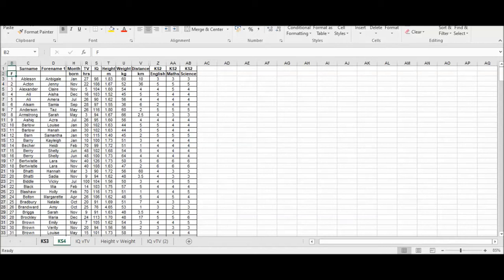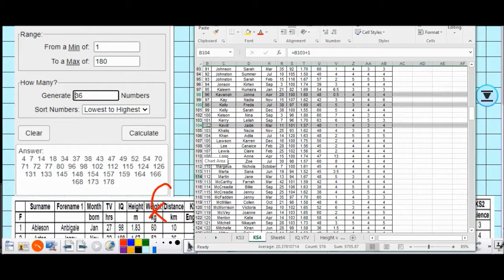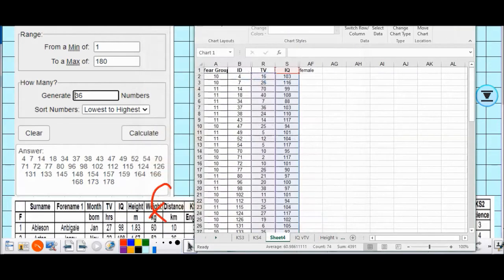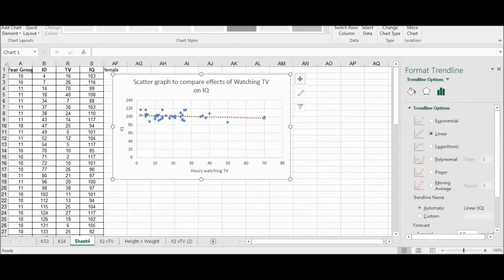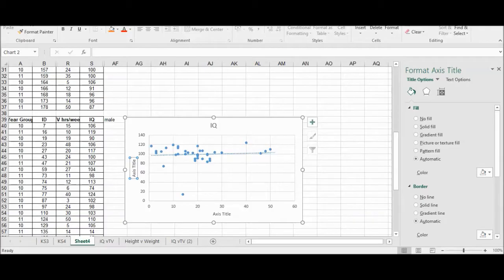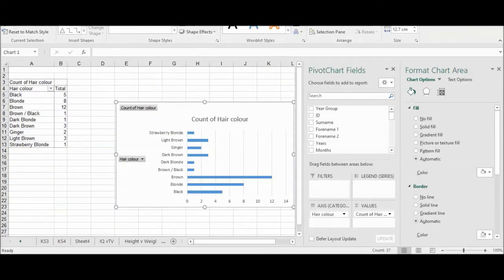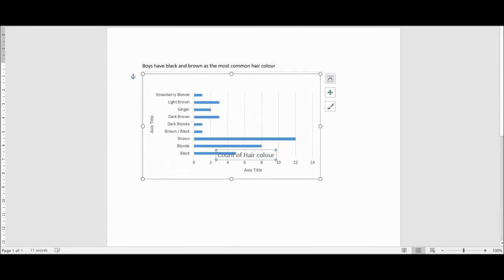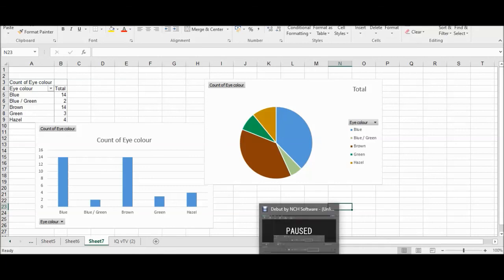statistics using excel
statistics investigation help video using excel for year 9 and 10 stats